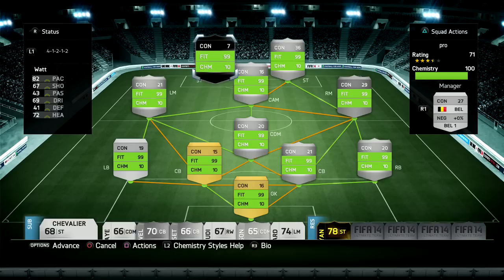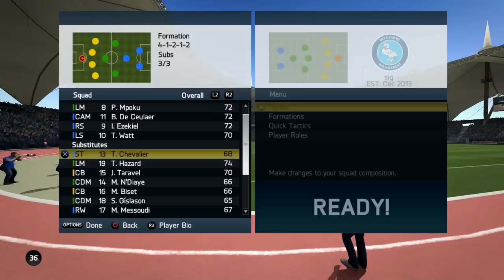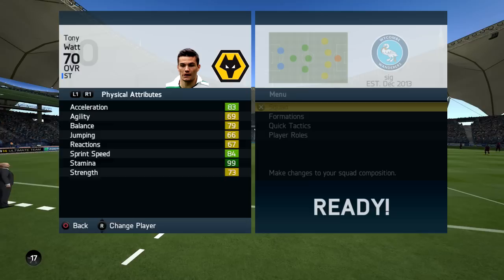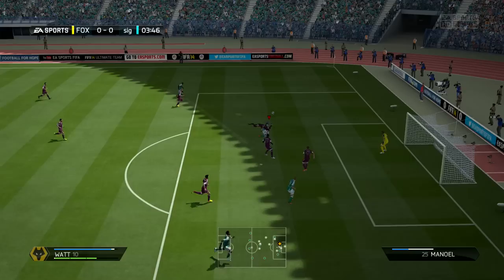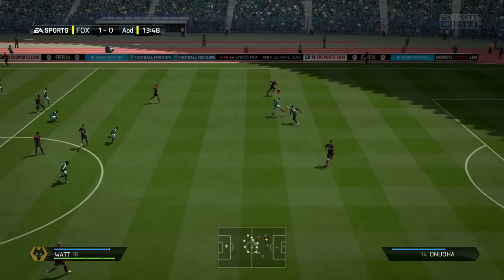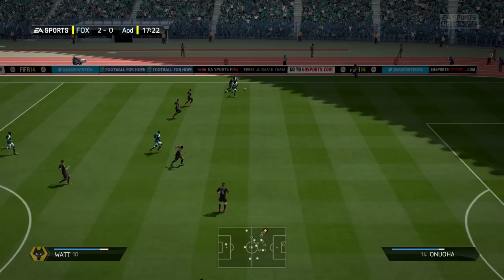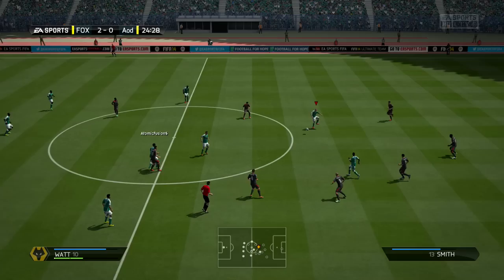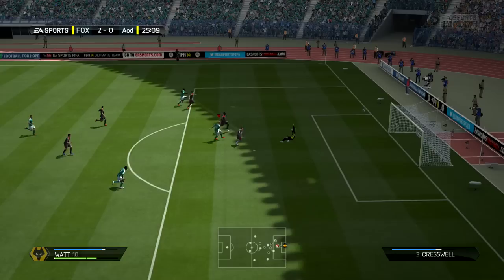FIFA 14 IF WATT 70 Player Review & In Game Stats Ultimate Team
FIFA 14 if watt 70 st in game stats and player review for Ultimate Team.

A review of 70 tony watt in pro league lierse in FIFA 14 Ultimate Team. The st is from scotland is he good enough? Lets find out